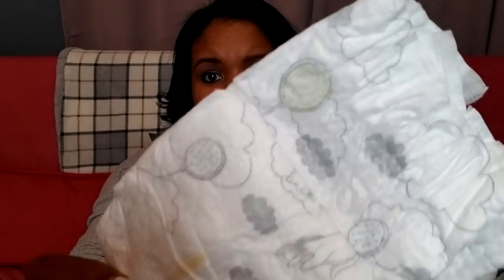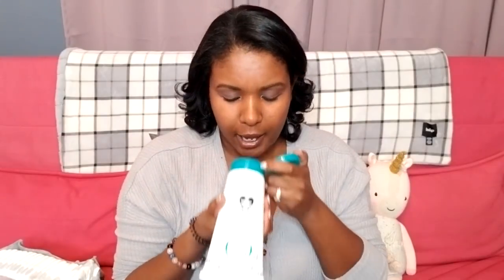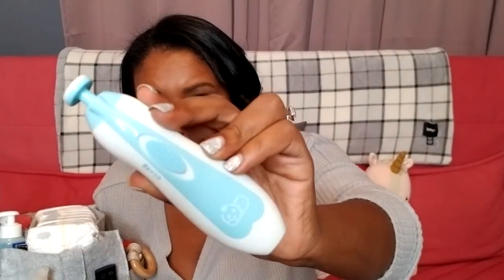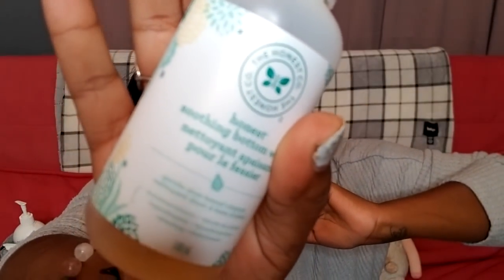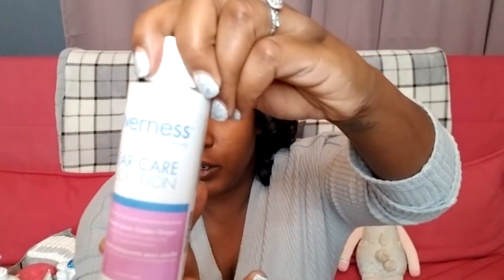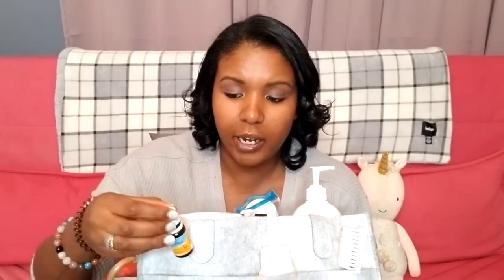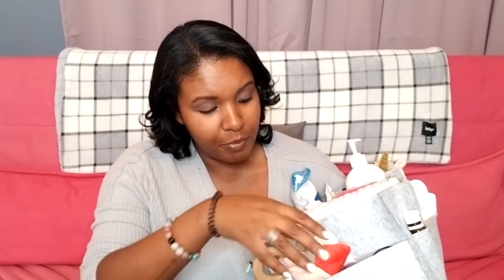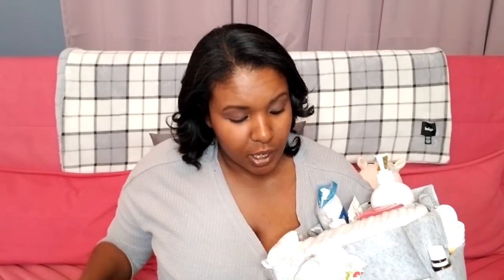WHAT'S IN MY DIAPER CADDY!? | DIAPER CADDY ESSENTIALS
Hey friends! Im beginning this year with a new mommy info video. Im going to show you whats in my diaper caddy and show you all my diaper caddy essentials.

Diaper Caddy